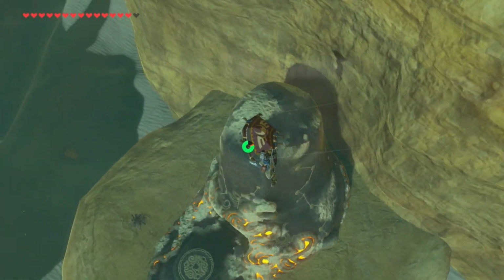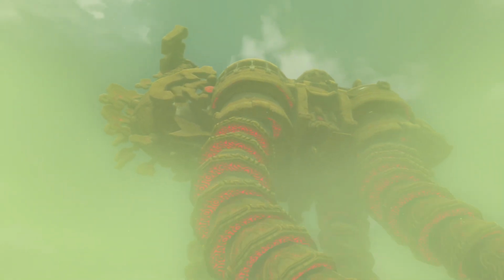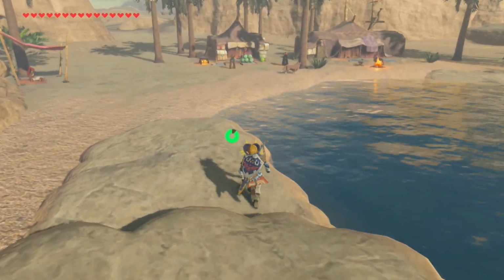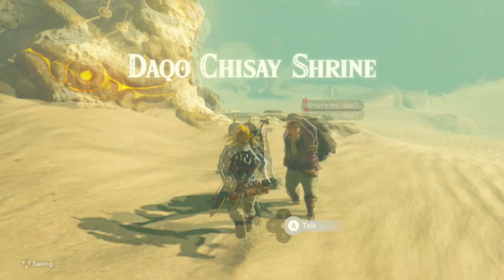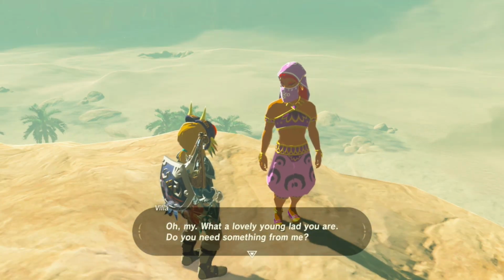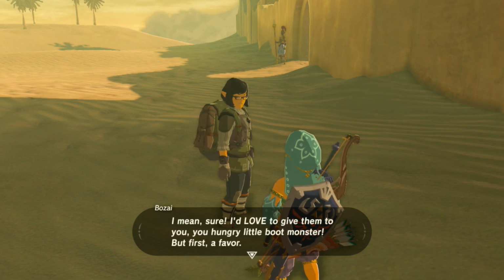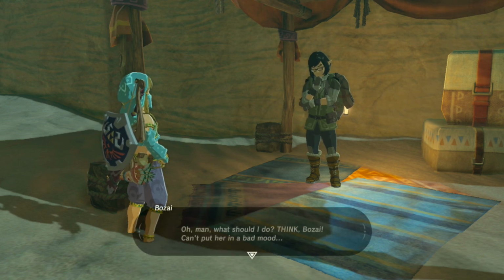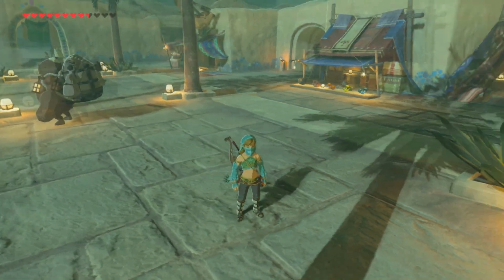Let's Play Breath of the Wild Episode23: Boot Camp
The open desert lies before us, and the Gerudo people wait for us to come and help them remove the threat that Vah Naboris poses. We must make our preparations for entering the town, and acquire the sand and snow boots while we are at it.